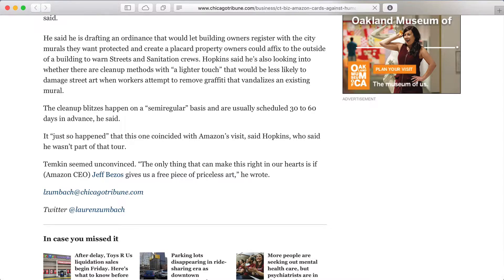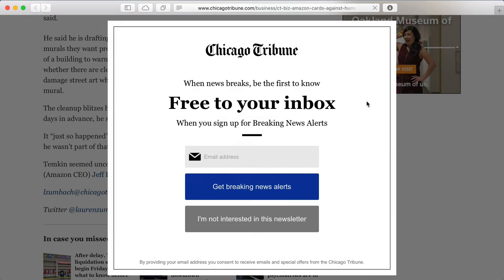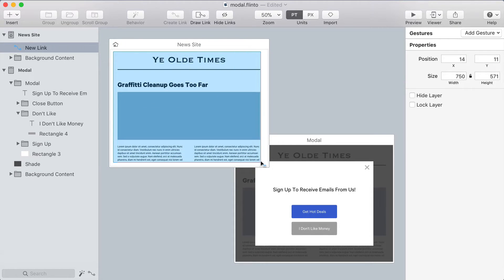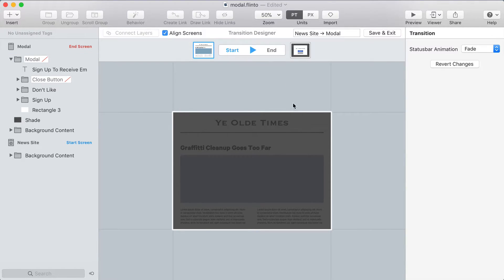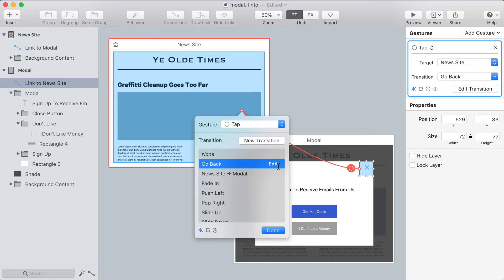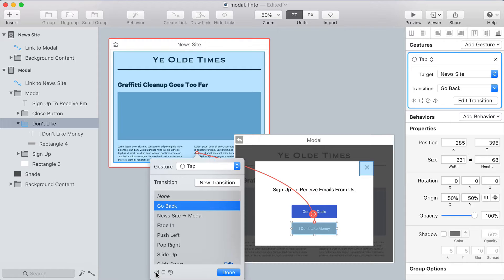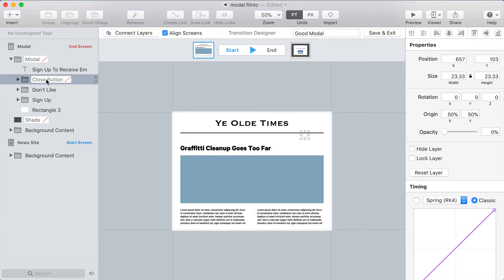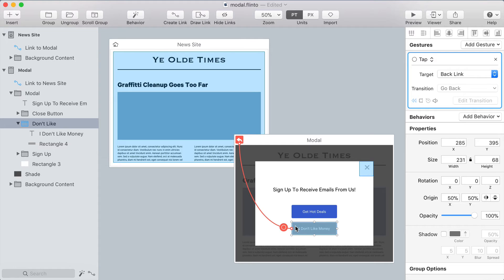Fixing an annoying pop-up's annoying animation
In this video, I recreated a sloppy animation that I saw on a news website using Flinto.